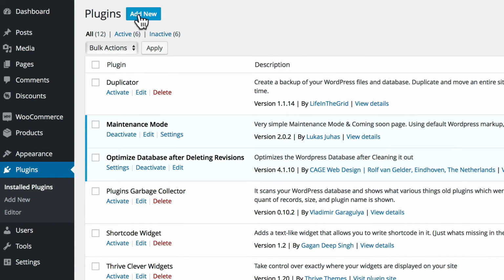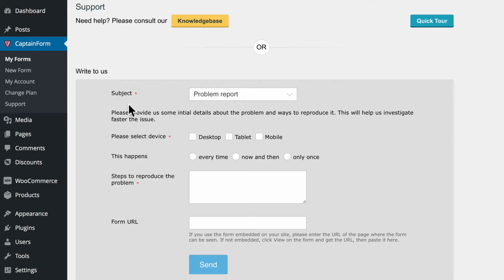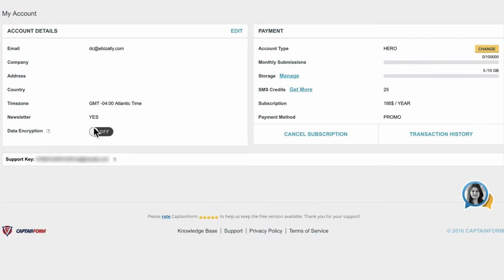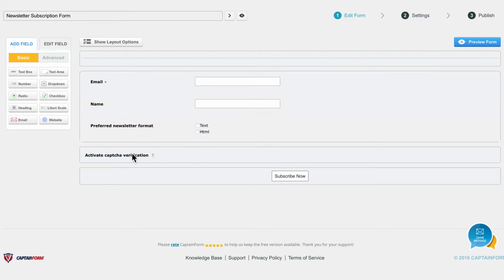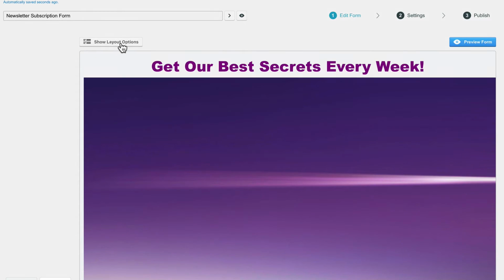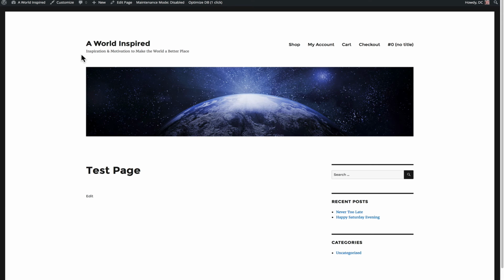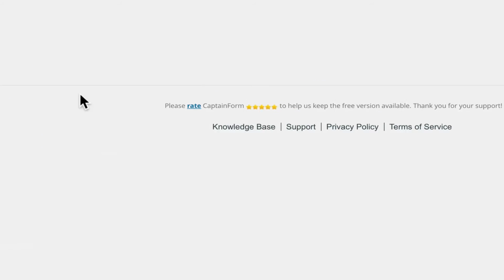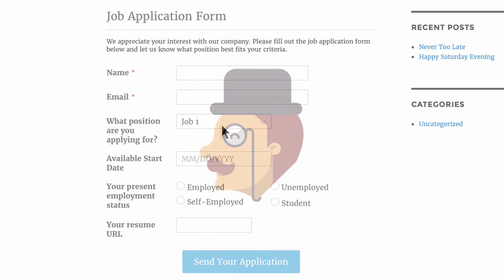CaptainForm Form Builder Review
If you've ever been in the market for a WordPress form builder, you know the challenge of trying to sift through so many options. But the reality is, there's just a tiny fraction of WordPress form builders with the feature set, ease-of-use, and support to separate themselves from the pack.